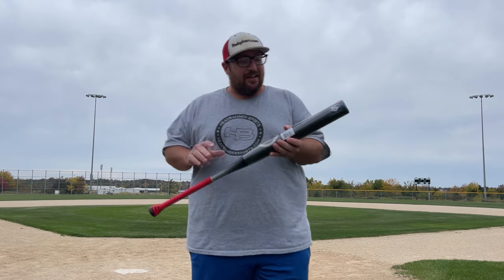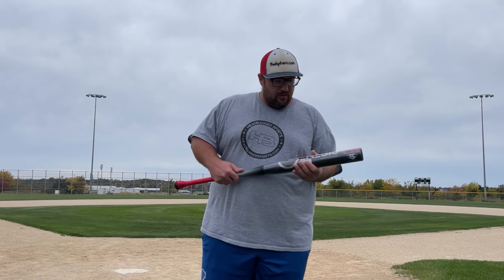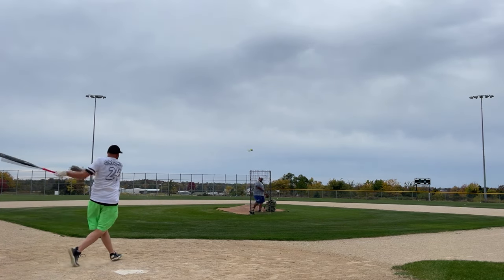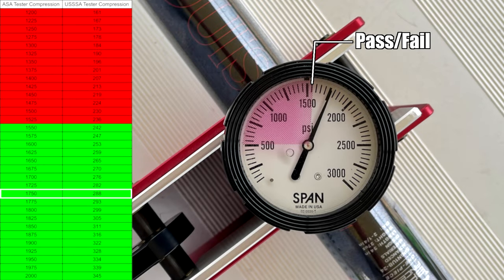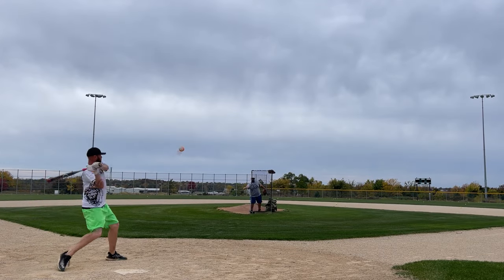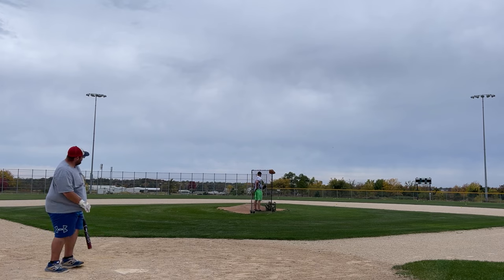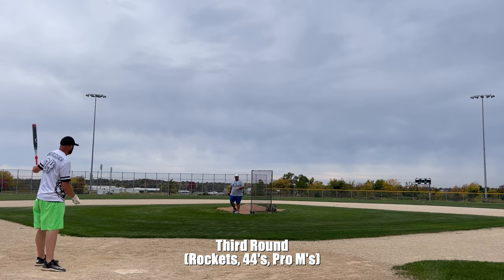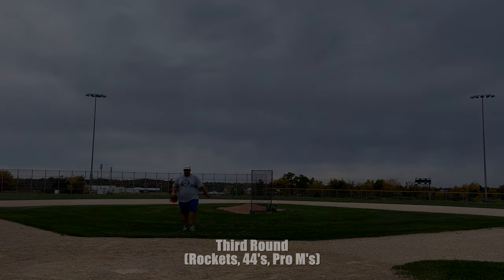THIS is the one I've been waiting for! | 2024 Louisville Slugger Genesis Balanced One Piece USSSA